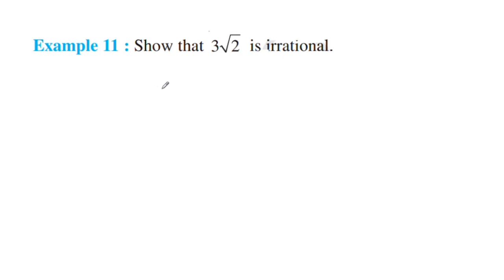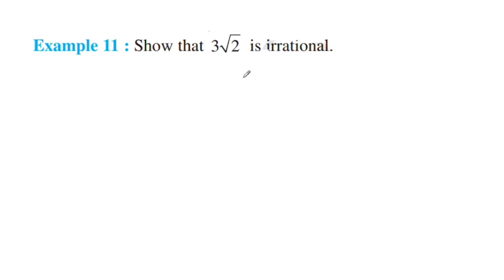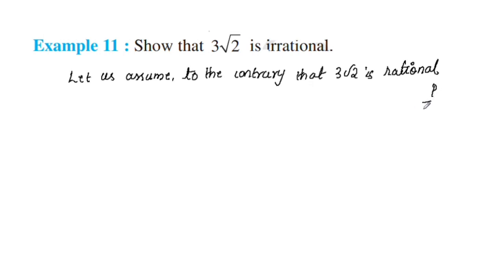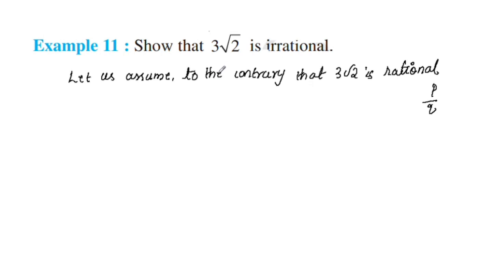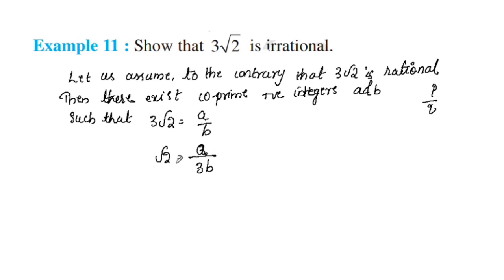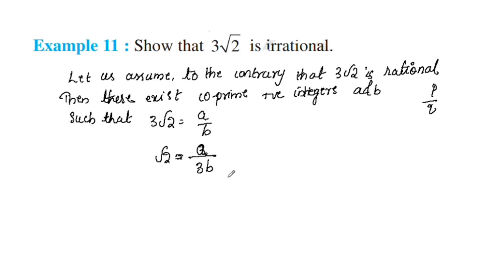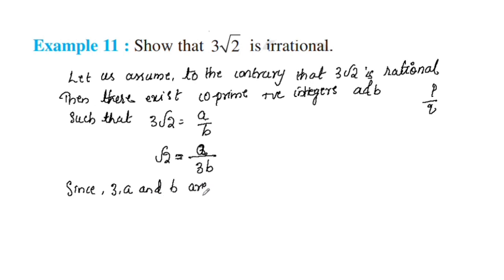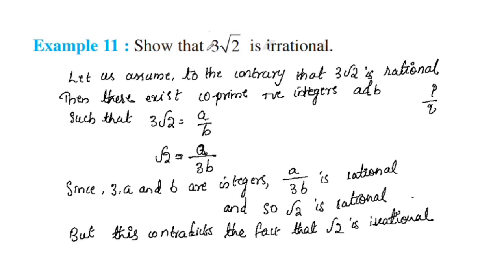Cbse Class 10 Maths Chapter 1 Example 7 In Malayalam/ Real Numbers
Topics
1) cbse maths class 10
2) cbse maths class 10 chapter 1
3)cbse classes by grace jose
4) ncert maths solutions
5) real numbers class 10 maths
6) class10 chapter 1 maths
7)  class 10 maths  chapter 1
8) class 10 real numbers in malayalam